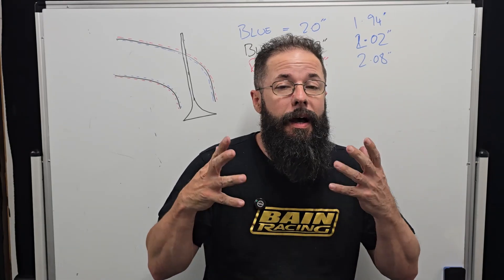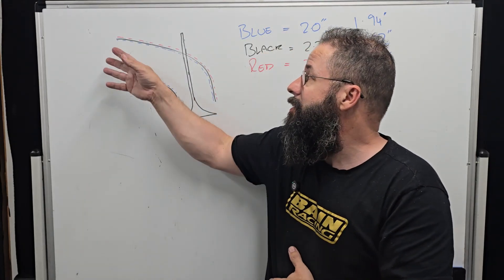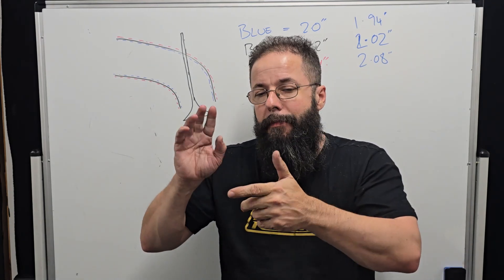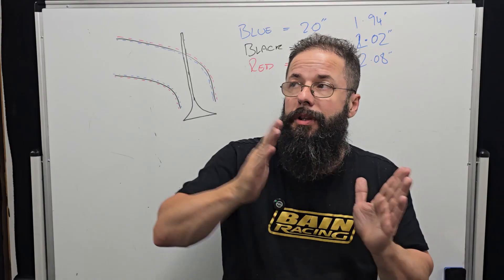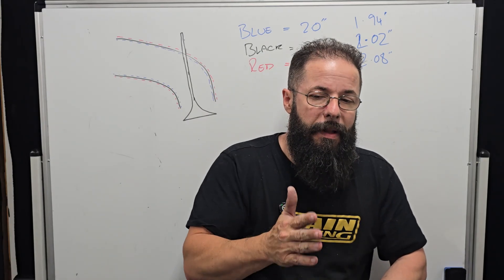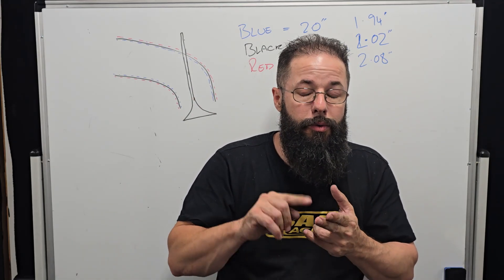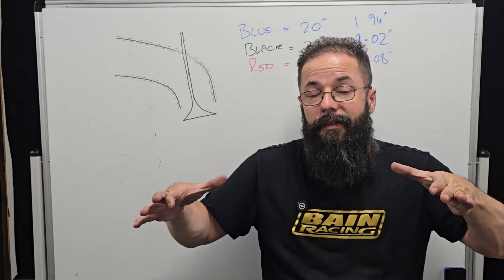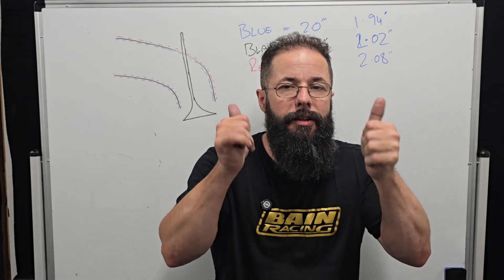FLOW BENCHES CAN'T SIZE PORTS - Why You Need CSA Math Before Porting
Let's settle this once and for all - your flow bench CANNOT tell you what size your ports need to be. You need CSA math based on your cubic inches and target RPM BEFORE you ever touch a grinder.
WHY FLOW BENCHES CAN'T SIZE PORTS:
A flow bench measures airflow through a port, but it has NO IDEA if that port is:

Too small for your application
Too big and killing velocity
Just right for your cubes and RPM range

THE RIGHT WAY - CSA MATHEMATICS:
Before porting begins, we calculate the Minimum Cross-Sectional Area (MCSA) needed based on:

Engine displacement (cubes)
Target operating RPM range
Desired air velocity for optimal cylinder filling

HERE'S THE KEY INSIGHT:
We can have ports with MCSA of 2.0", 2.2", or 2.4" that ALL maintain nearly identical velocity gradients through the port - but they'll flow DIFFERENT CFM numbers on the bench.
How? By understanding that velocity gradient depends on how we SHAPE the port, not just the minimum area. We can increase port size while maintaining the same velocity profile by properly managing the CSA transition throughout the entire port length.
This is why you MUST know your minimum required CSA before starting any port work. Otherwise you're just guessing and hoping the flow bench tells you something useful (it won't).
Port sizing is mathematics and fluid dynamics - not trial and error on the flow bench.
Want ports sized RIGHT for your combination? This is how it's done.